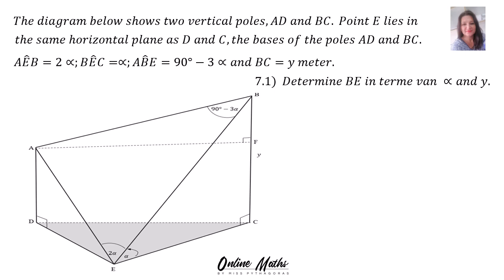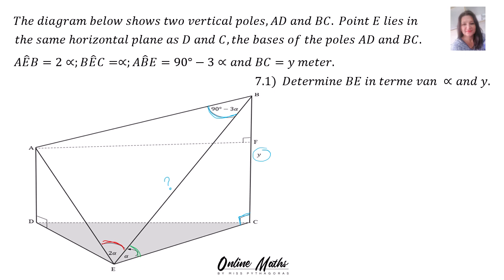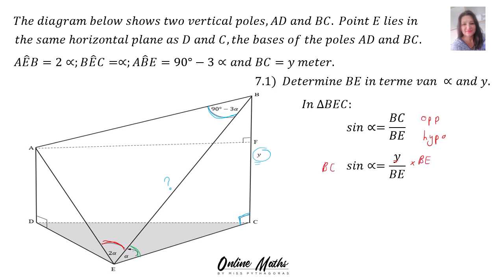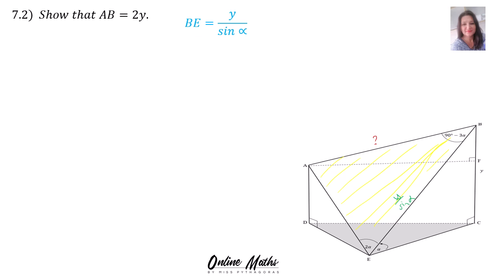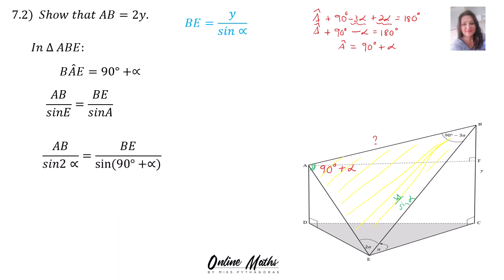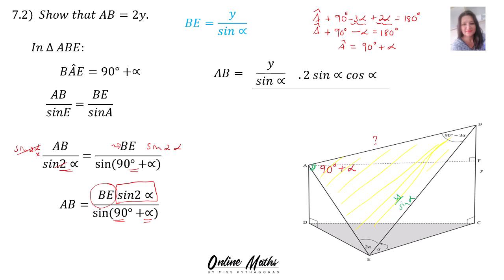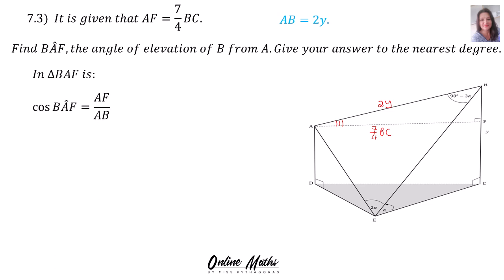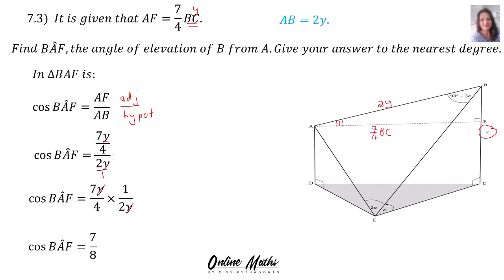Gr12 Mathematics Final Exam Preparation Paper2 Question7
Miss Pythagoras explains the Gauteng 2024 FINAL EXAM in full and gives tips on how to pass your preliminary exam.

This includes:
- Step-by-step explanation of the Gauteng PRELIM EXAM Paper 2 (2024) Question 7: TRIGONOMETRY.